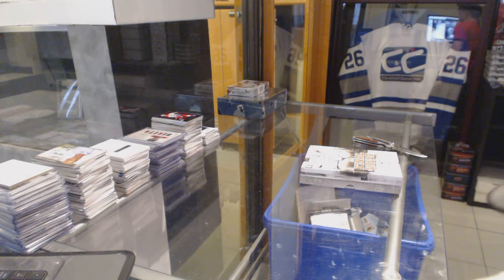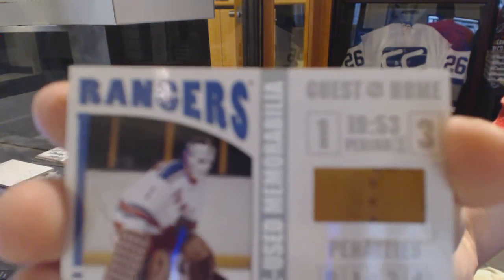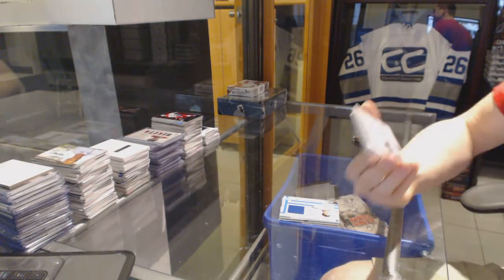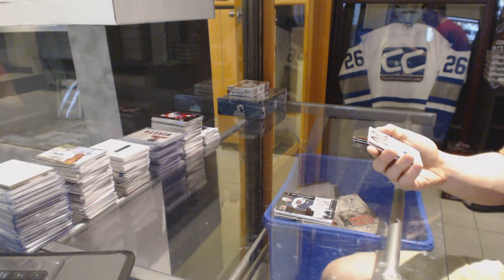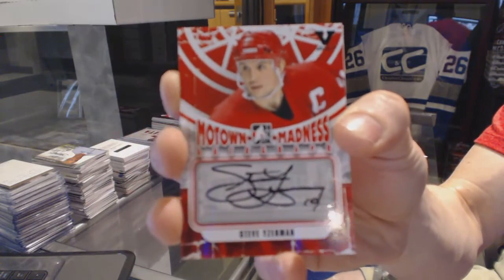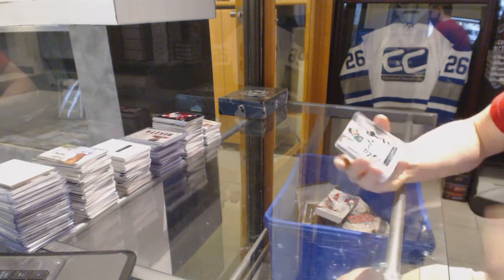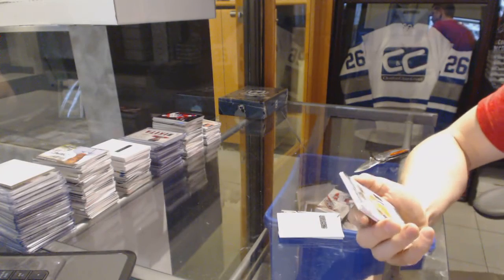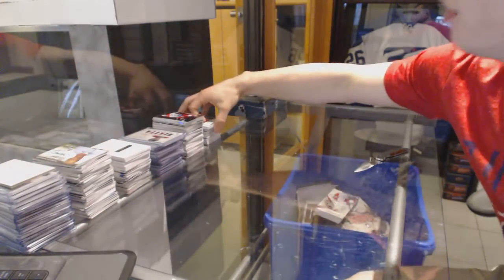15-16 UD SP Game Used & ITG Final Vault Hockey Box Break - C&C #6046